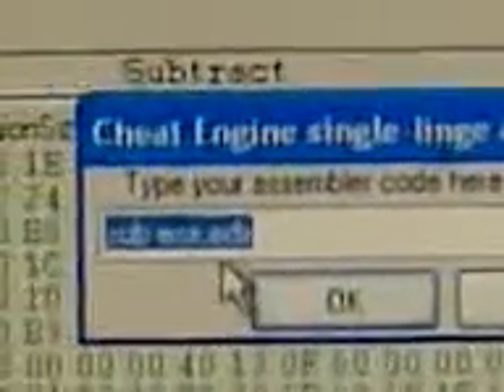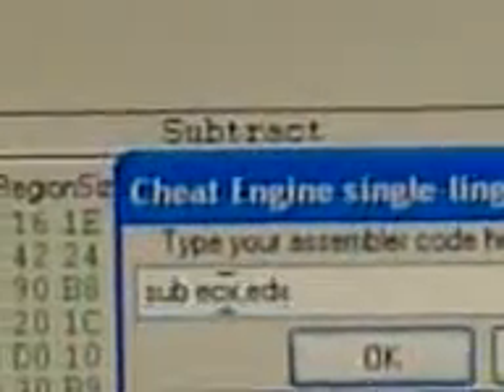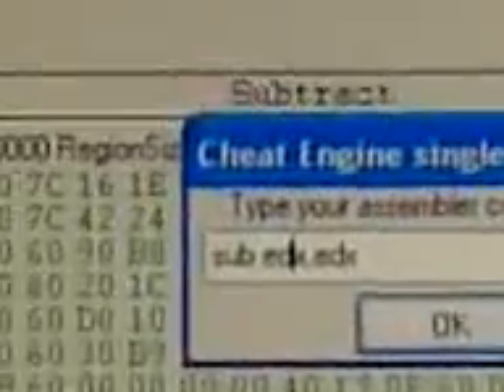Country Story Stamina Hack working 28th August 2009!!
Requirements:
- Cheat Engine 5.5
- Flash Player 9
- Firefox / Internet Explorer

Steps: 1. Open the game
2. Open Cheat Engine, click the "processes" button, and choose your browser
3. Tick Hex, 4 bytes, Also Scan Read-Only-Memory
4. put 000000C48889CA2B in the hex column
5. Do something that will decrease your stamina
6. Go back to cheat engine, First Scan
7. One address comes up -- right click, disassemble
8. Double click the first line "sub ecx edx"
9. Change it to "sub edx edx"
10. Now you can do anything and the stamina won't drop!!! (including stealing and watering friends' farm)!!

For pet society level hack:
THINGS YOU NEED;
1.MOZILLA FIREFOX
2.CHEAT ENGINE
3.FLASH PLAYER 9!

HEX:
840FFF85C12A0FF2

THIS HACK WORKS 100%